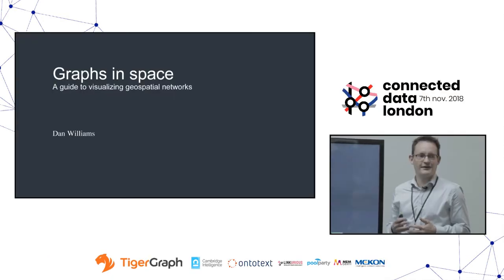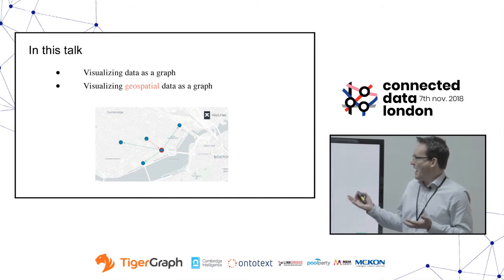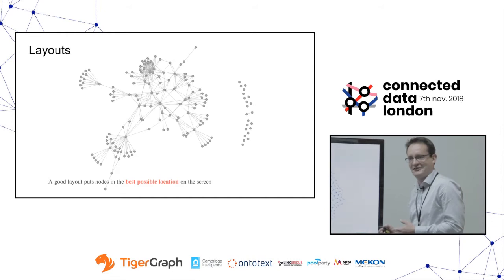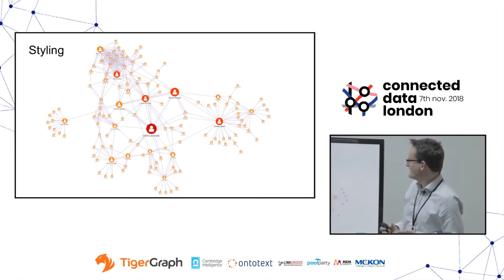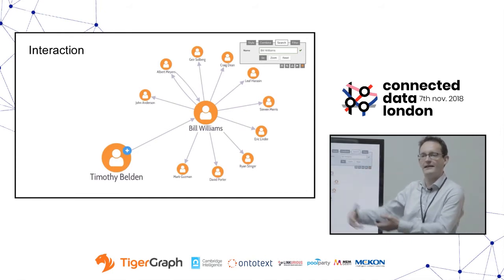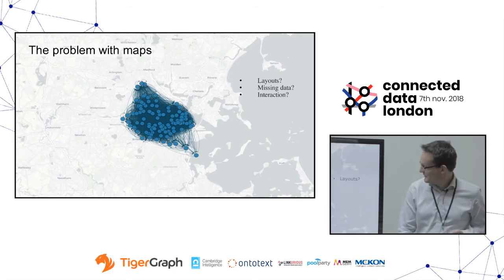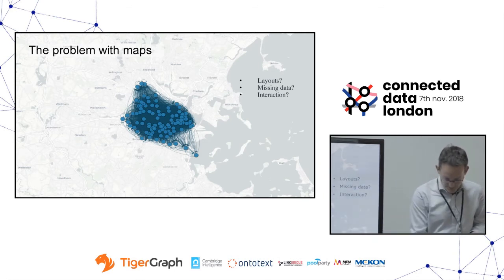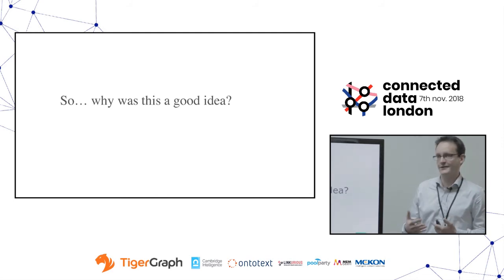Graphs in space: a guide to visualizing geospatial networks. Dan Williams, Connected Data London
Many of today's geospatial graph projects deal with distance queries or path-finding problems such as, 'what’s my fastest route to the airport?’, or, 'where’s the nearest 5* restaurant?’. Geospatial graphs are good at providing answers fast, but their value doesn’t stop there. They can solve many more complex problems too.

Drawing from Cambridge Intelligence’s rich experience in applied graph visualization, this talk looks at how to exploit the rich geographic insight in your graph data through compelling, interactive visualizations.

The talk deals with questions such as:

What types of map are available? Which ones work well with connected data?

Should maps be restricted to high level ‘dashboards’? Can they convey complex connected data to any depth?

What do those analysts who rely on geofencing, chloropleths and coordinate reference systems expect from their interactive maps?

Where does connected data fit in?

When combining the busy worlds of big connected data and interactive maps, how do we avoid overwhelming users with unnecessary clutter?

Join us to explore use case studies in areas as diverse as IT network topology management, car insurance fraud, building planning, and law enforcement. We’ll highlight the variety of ways you can exploit connected geospatial views.

About the speaker: Dan Williams works closely with KeyLines customers who are building advanced graph applications, helping them to make the best possible graph visualization tools. He has a Master’s in Physics from Oxford University and a wealth of experience with a variety of software products across many different industry verticals. ---